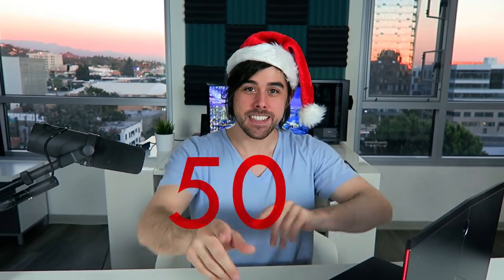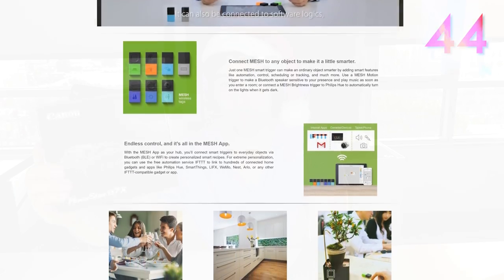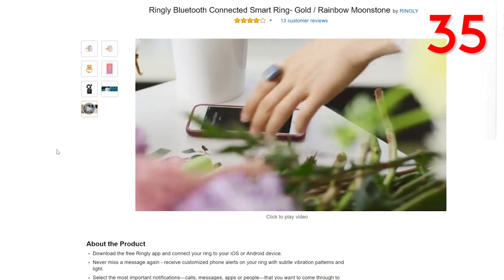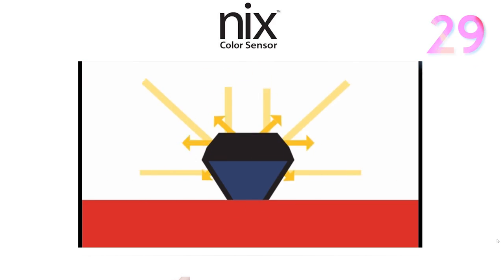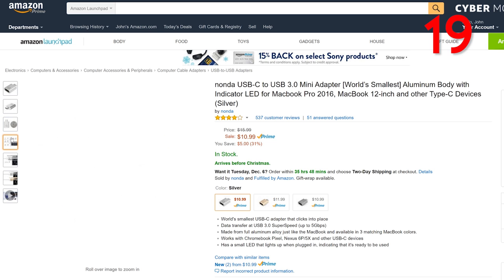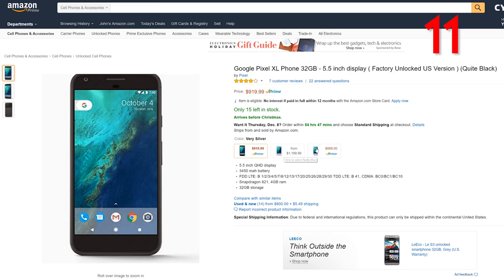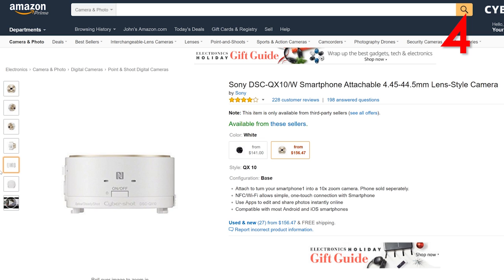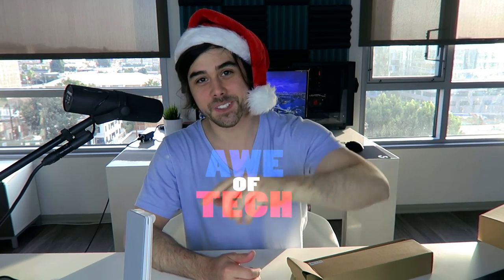Top 50 Best Tech Gadgets to Buy for the Holidays 2016!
Presenting My Top 50 Tech to Buy for the Holidays and Early 2017. Links & Deals in-order-of appearance below:
#50 HP Sprocket
#49 Razer Taipan Mouse
#48 YI Action Camera
#47 Manfrotto Mini Tripod
#46 CUBE Steaming Display
#45 Alienware Pascal Laptop
#44 MESH Smart Trigger
#43 Canon G7X Mark II
#42 Amazon Echo 2nd Gen
#41 Digital Scale
#40 Furbo Dog Camera
#39 LED Desk Lamp (Wireless)
#38 Standalone Scanner
#37 Bike Speaker
#36 iPhone 7
#35 Gold Smart Ring
#34 Polar Loop Crystal
#33 FLUXMOB BOLT
#32 Snap Spectacles
#31 Seek Thermal iOS
#30: Samsung Gear VR
#29 NIX Color Sensor
#28 Samsung T3 SSD
#27 Keychain Charger USB
#26 EERO WIFI System (3)
#25 Polaroid Cube+ Camera
#24 MOD-t 3D Printer
#23 Waterproof VR Headset
#22 LED Glow USB Cable
#21 Smiling Cat Soft Lamp
#20 Devialet Phantom 3000 Watts
#19 USB C to USB 3.0 Adapter
#18 Smart Walkie Talkies
#17 Sky Smartphone
#16 Phone Ring Stand Holder
#15 Whistle GPS Pet Tracker
#14 Ikea Triple Wireless Charger
#13 Chipolo 2nd Gen Finder
#12 Audio-Technica Headset
#11 Google Pixel XL Phone
#10 Apple Watch Series 2
#9 ASUS Gaming Laptop
#8 Rocket Air Blaster
#7 Laser Projection Keyboard
#6 iRobot Roomba Cleaner
#5 Oculus Rift VR Headset
#4 Sony Smartphone Lens
#3 NEW Fire HD Tablet HD
#2 iPhone Flash Drive USB
#1 Harmony Elite Remote Control

BONUS LED Wireless Lamp